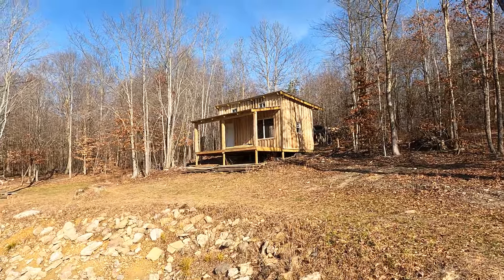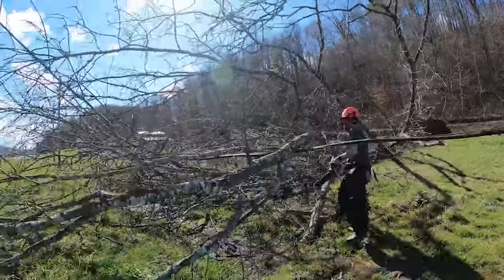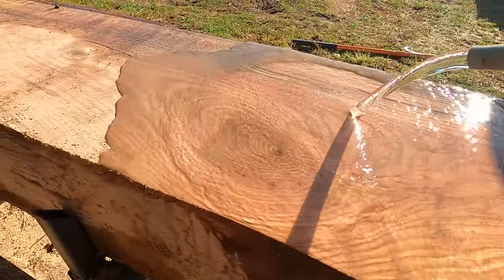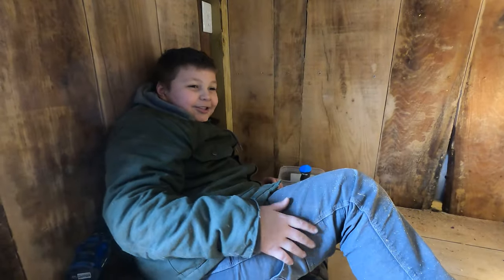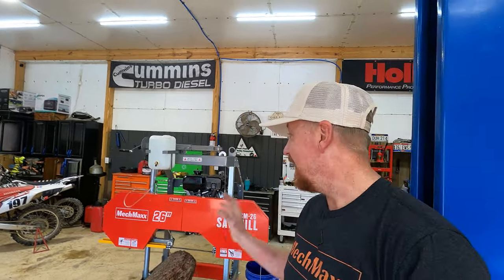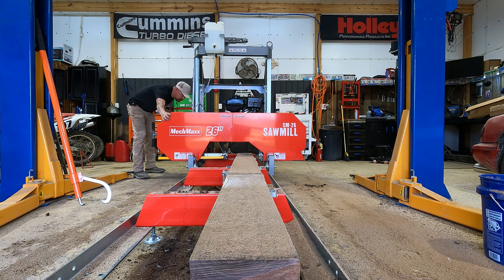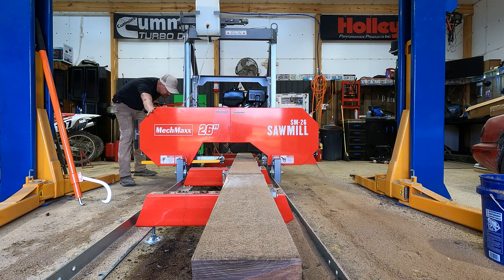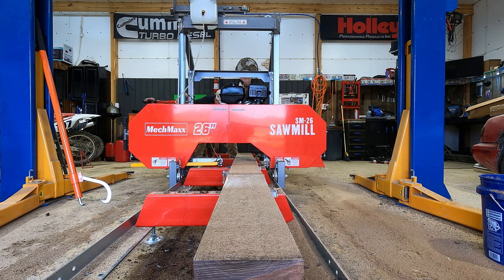The Best Sawmill You've NEVER Heard Of!!! - MechMaxx SM-26 First Milling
In this video we share the new sawmill that we received.  To check them out for yourself